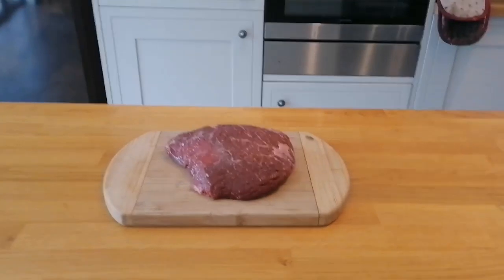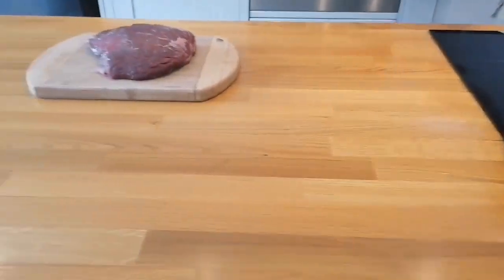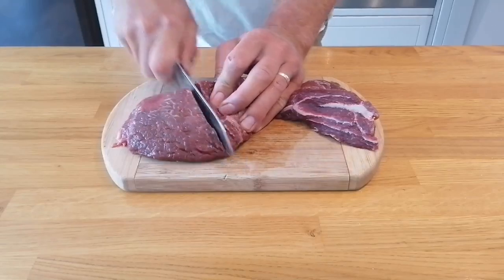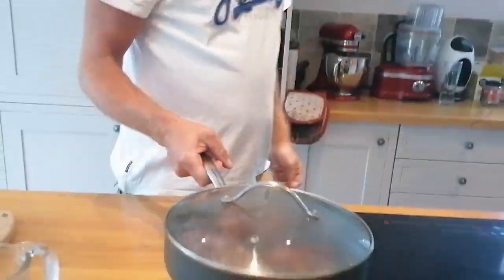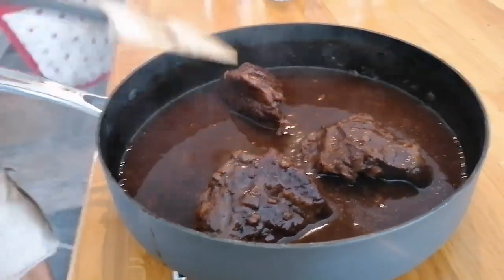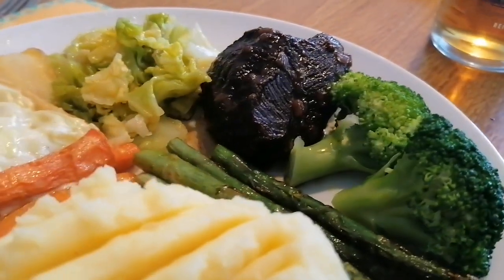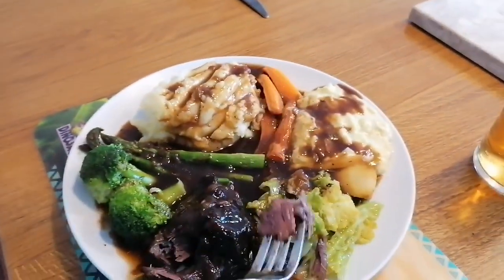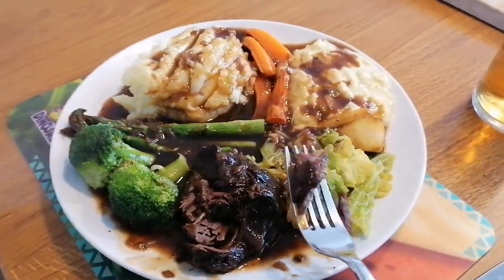Ox cheek, low and slow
Don't let the fact that this is a cows face put you off, most people think nothing of eating roast beef and that usually comes from a cows bum/fanny(hello American friends). Seriously, low and slow almost at it's best!! You must try this wonderful piece of beef. Ps, early in the video it sounds like my knife isn't sharp, I'm actually saying it is sharp,, to show how tuff this cut of beef is until you cook it in this way👍👍